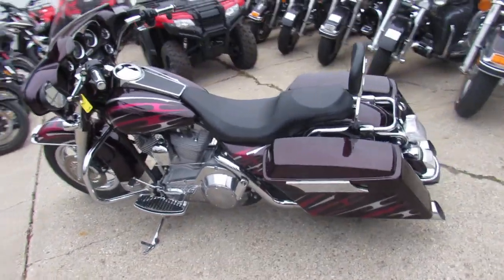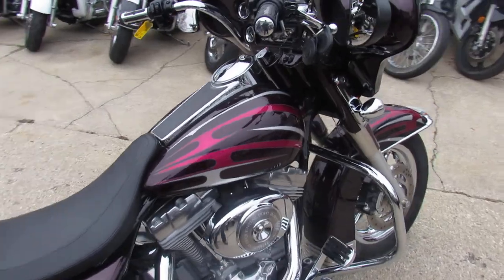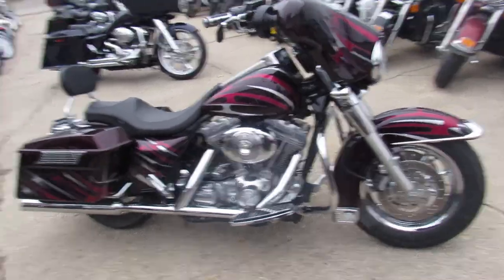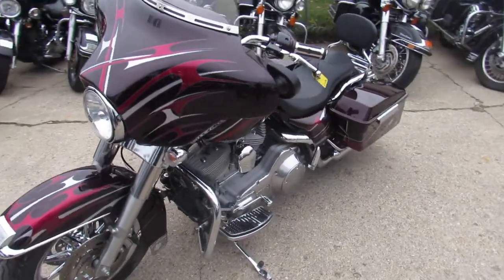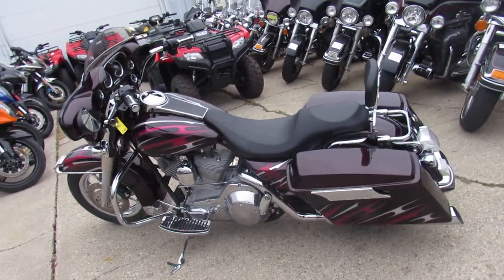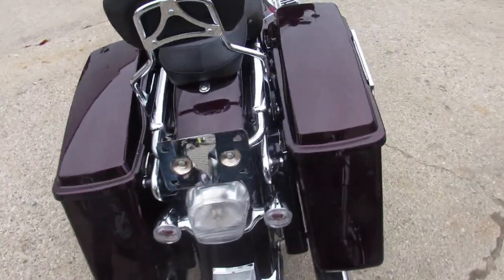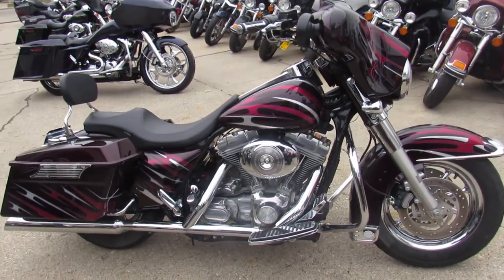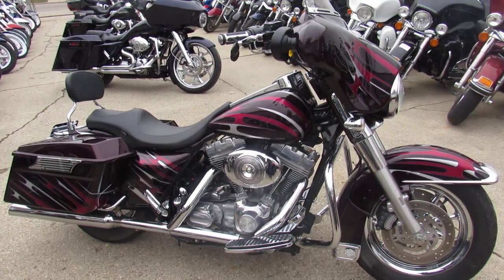2005 Electra Glide Classic For Sale in Michigan $6499 U3771